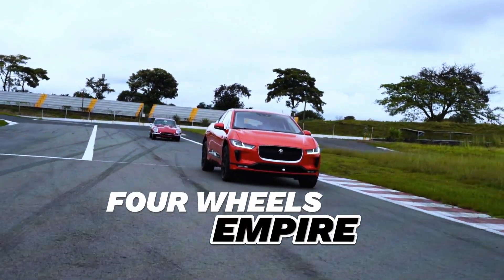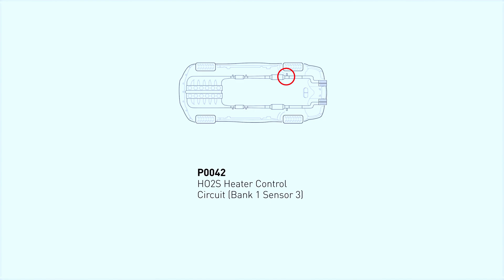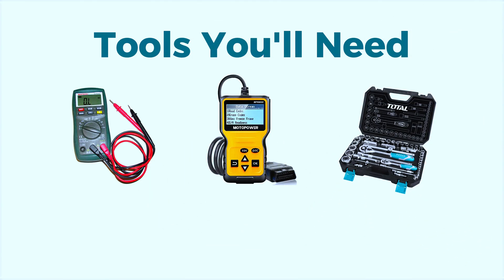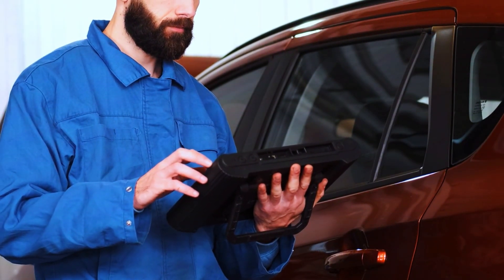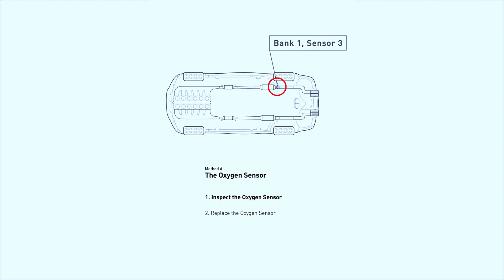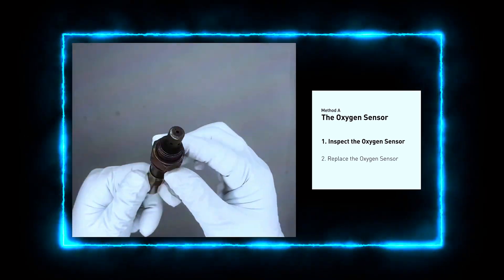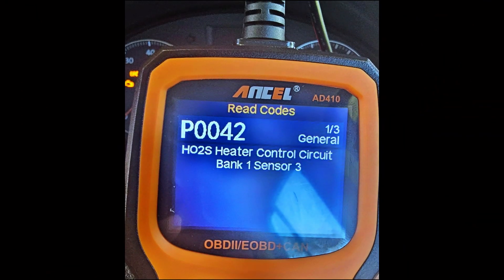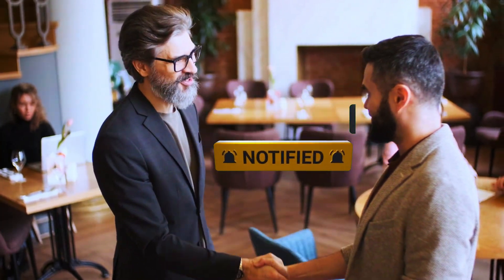How to Fix P0042 O2 Sensor Heater Circuit Malfunction (Bank 1, Sensor 3)@FourWheelsEmpire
How to Fix P0042 O2 Sensor Heater Circuit Malfunction (Bank 1, Sensor 3)

In this video, we’ll walk you through the step-by-step process of diagnosing and fixing the P0042 trouble code. The P0042 code indicates an issue with the oxygen sensor circuit, specifically the sensor located in Bank 1, Sensor 3. This problem can cause your vehicle's engine to run inefficiently, leading to poor fuel economy and increased emissions.

1️⃣ ANCEL AD310
2️⃣ Autel AutoLink AL319
3️⃣ MOTOPOWER MP69033
4️⃣ Autophix 3210
5️⃣ Veepeak Mini Bluetooth
6️⃣ Innova 3040RS
7️⃣ Launch Creader 3001
8️⃣ Autel MaxiLink ML619
9️⃣ VDIAGTOOL VD10 Enhanced

Here’s what you’ll learn:
What is P0042? An explanation of what the P0042 code means and its common causes.
Tools You’ll Need: A rundown of the tools required to troubleshoot and fix this issue, including an OBD-II scanner, multimeter, and basic hand tools.
Step-by-Step Diagnostic Process: How to use an OBD-II scanner to confirm the code and identify the faulty oxygen sensor.
Sensor Testing: Tips on how to test the oxygen sensor circuit with a multimeter to ensure it’s the root cause of the issue.
Replacing the Oxygen Sensor: A detailed guide on how to remove the old sensor and install a new one.
Clearing the Code: How to use the OBD-II scanner to clear the P0042 code and verify that the fix was successful.
Preventative Maintenance Tips: Advice on how to prevent future oxygen sensor issues and keep your vehicle running smoothly.

Whether you're a seasoned mechanic or a DIY enthusiast, this video will equip you with the knowledge and confidence to tackle the P0042 code yourself.

OBD-II code P0042
DIY car repair
O2 sensor malfunction
Heater circuit troubleshooting
Automotive diagnostics
P0042 repair guide
Car maintenance
P0042 common causes
ECU error code
O2 sensor replacement